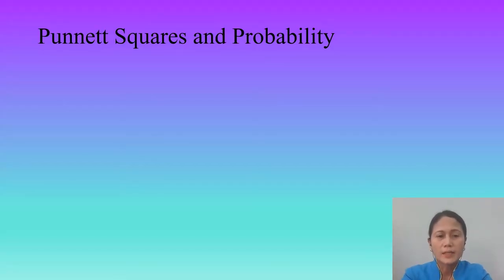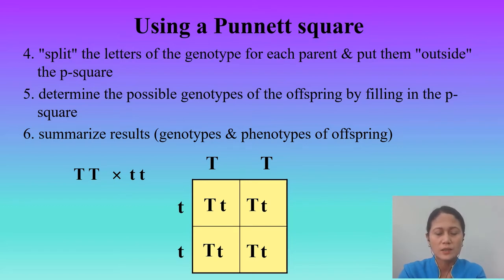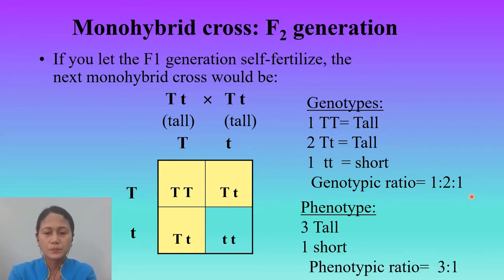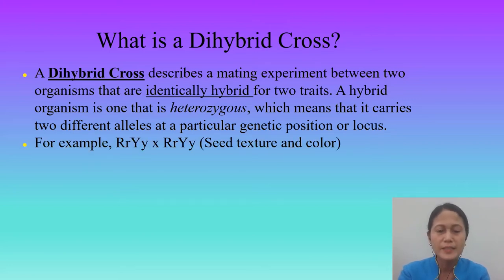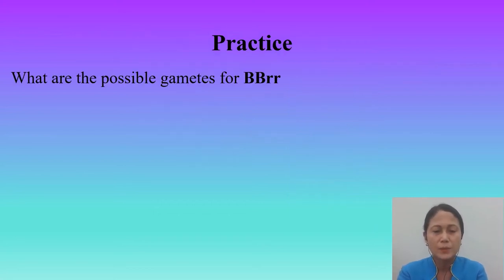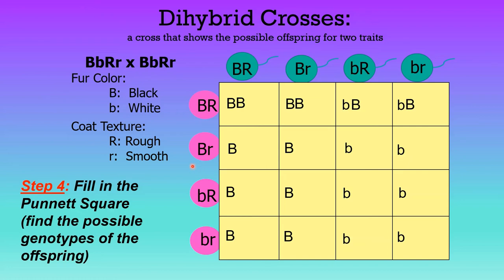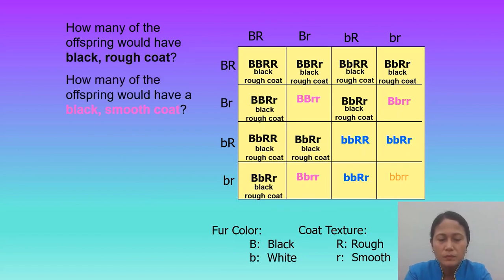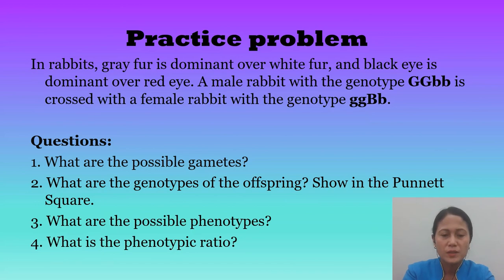The Use of Punnett Square in Genetics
This video covers how to use the Punnett square. It tells how to generate gametes from parents, how to arrange in p-square and how to determine genotypes and phenotypes and corresponding ratios in monohybrid and dihybrid crosses. The secret to Punnett square is revealed!